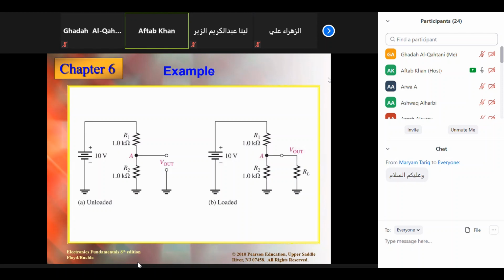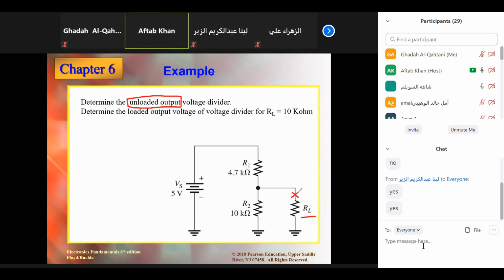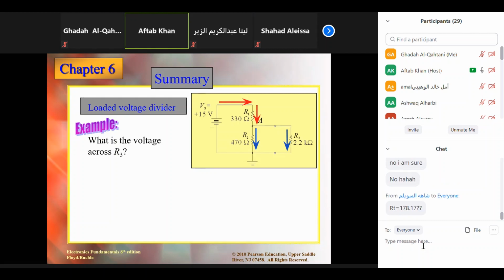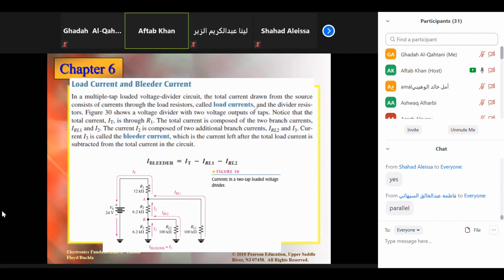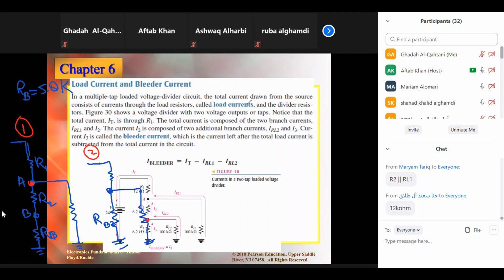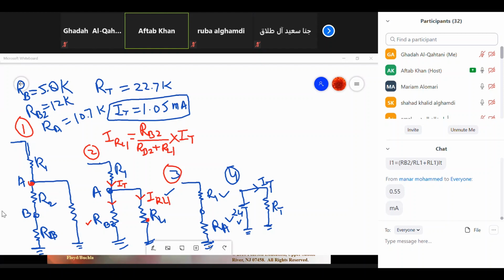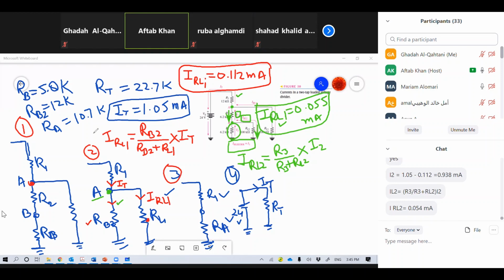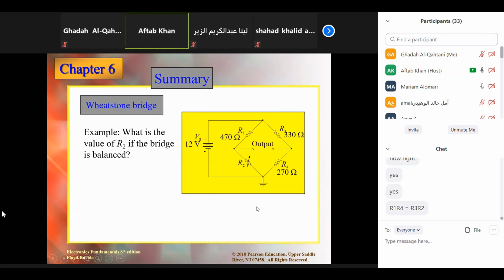Electronics | Ch6 (part2)